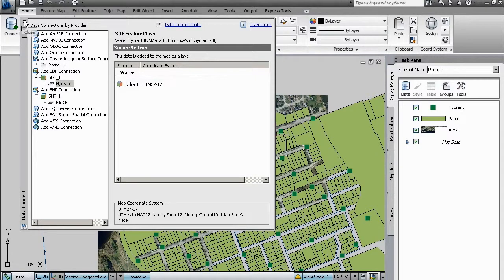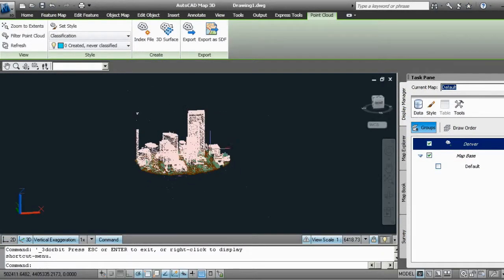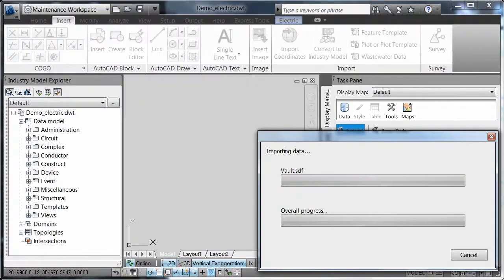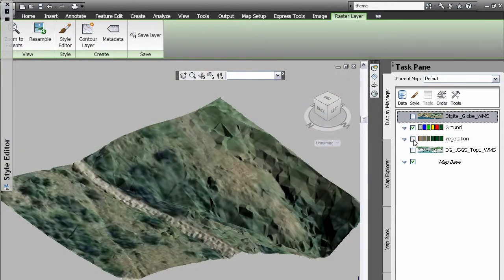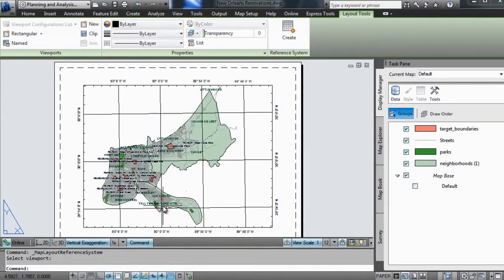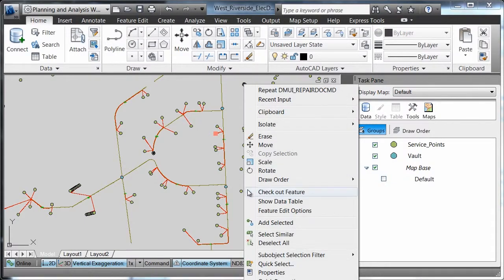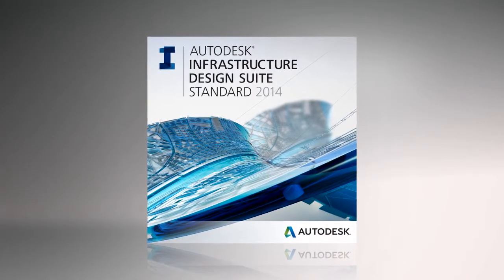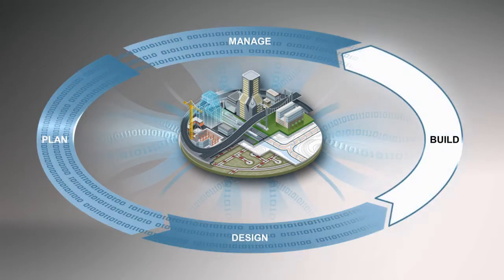Autodesk Autocad Map 3D 2014: Workflow Video